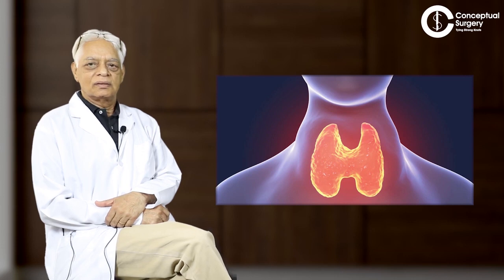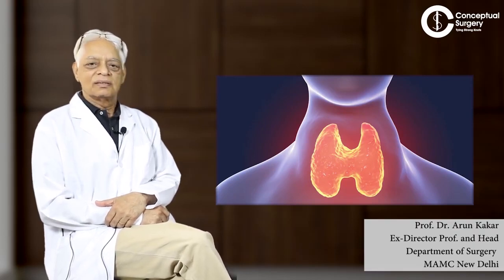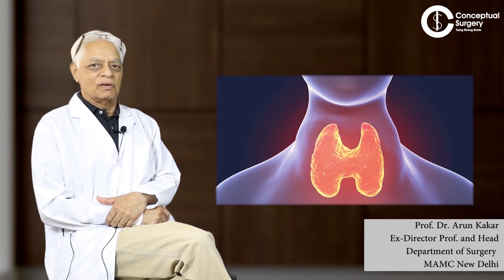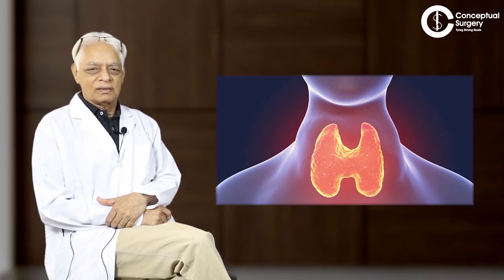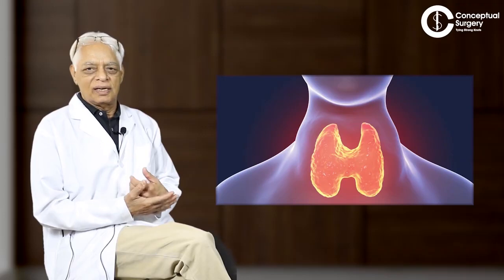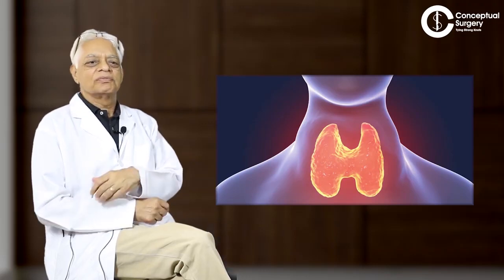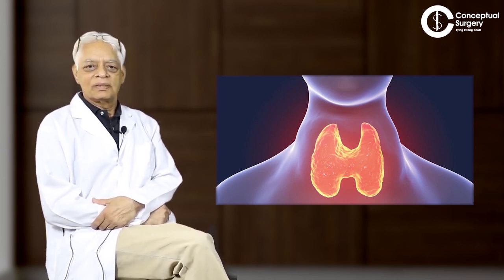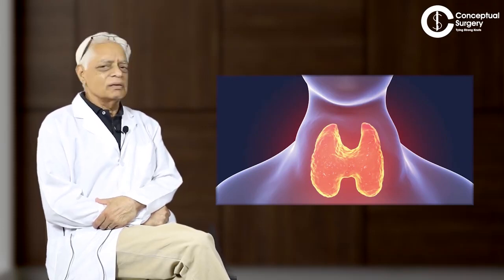Goiter Clinical Examination By Prof. Dr. Arun Kakkar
Goiter clinical examination by Dr. Arun Kakkar.
We have released the First Glimpse of training by the Legends at Conceptual Surgery
App & Course for Surgery Residents and practitioners.

Master Clinical Skills from The Legend, Prof. Dr. Arun Kakar

Avail 55% Inaugural Offer, Download Conceptual Surgery App
Add app links